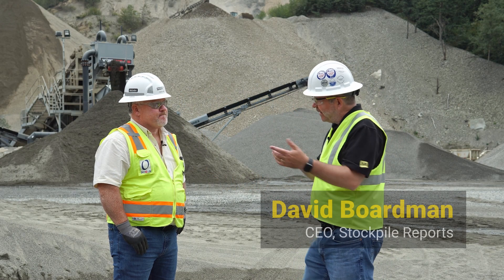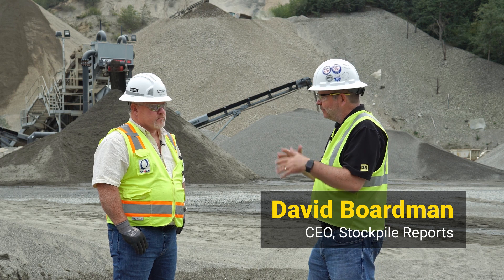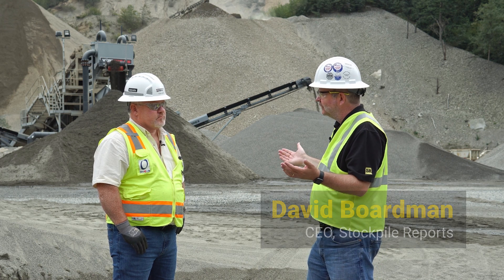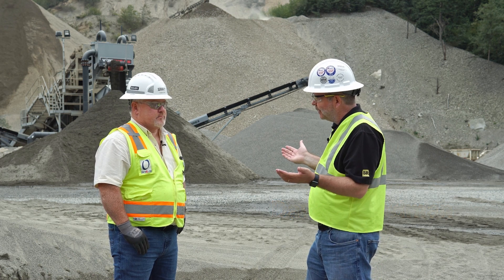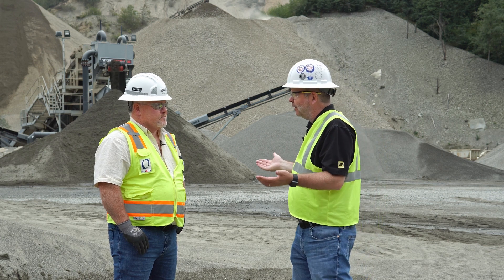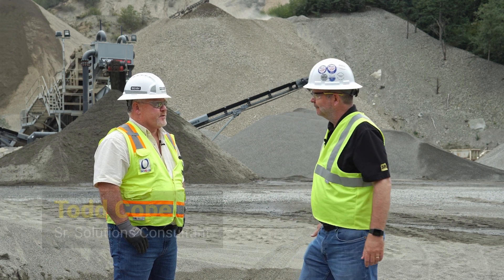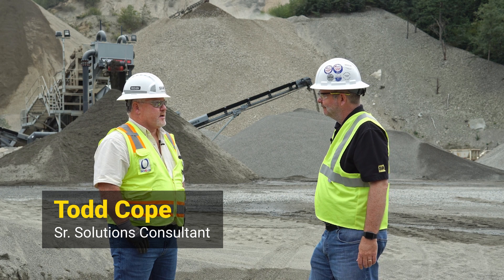The Challenge of Tracking Inventory with Truck Scales at an Aggregates Quarry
In this video, David Boardman, CEO of Stockpile Reports and Todd Cope, former district manager for an international ready mix concrete company, discuss the challenges aggregates quarries face when tracking inventory using truck scales. Challenges include keeping the scales calibrated, accounting for excess moisture from rain, and having reliable tare weights of the trucks.